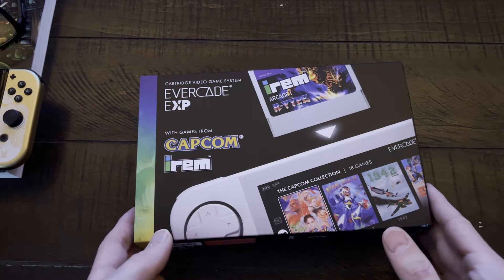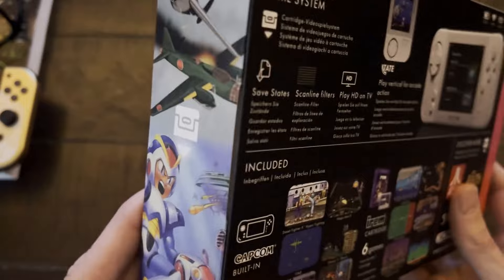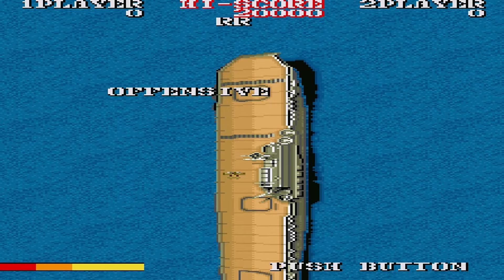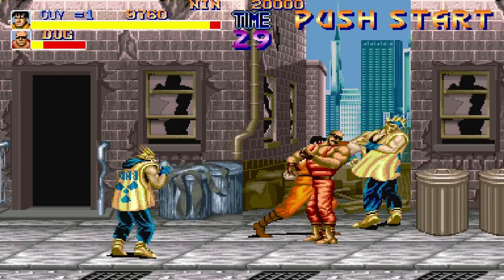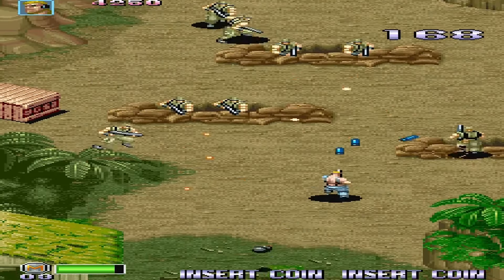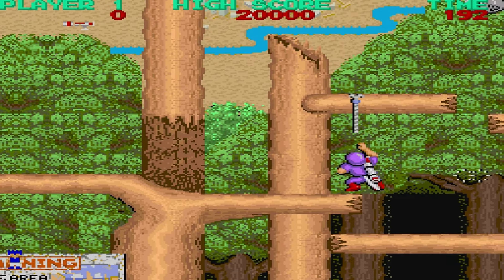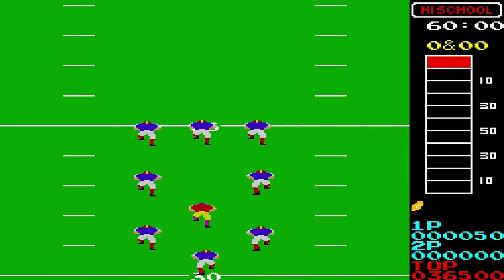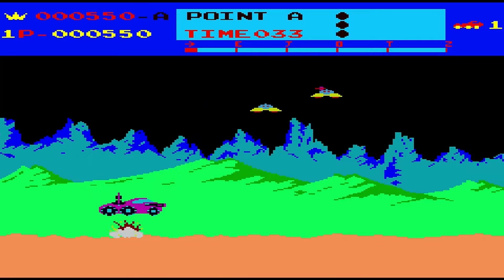It’s The Evercade EXP!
I’m late getting this but here’s my take on the Evercade EXP